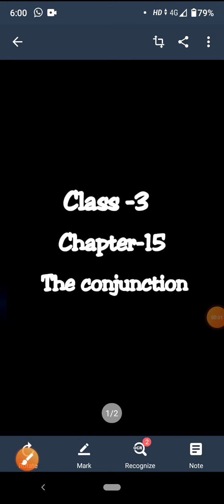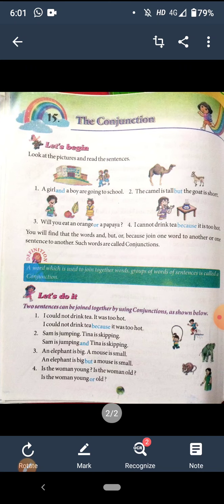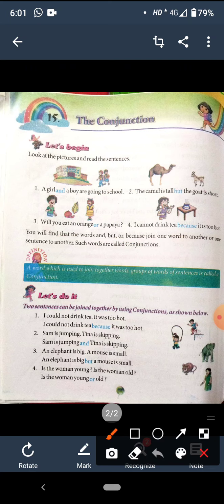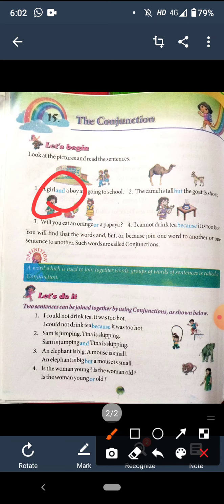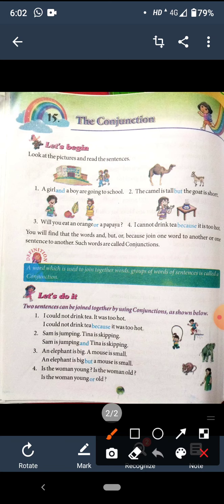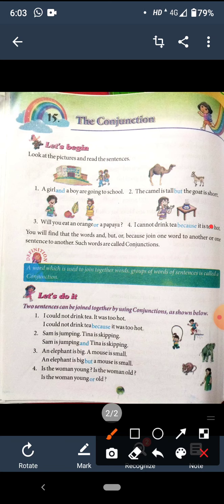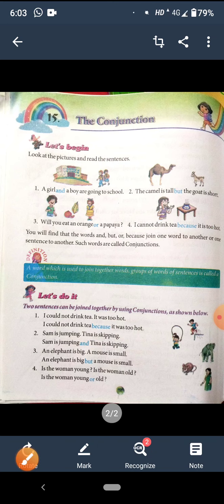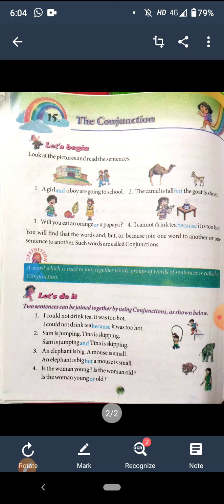01 09 2020 3RD ENGLISH